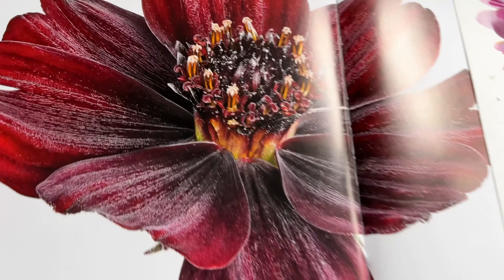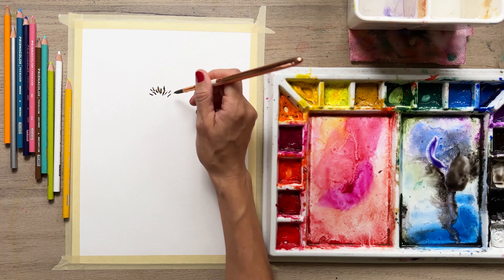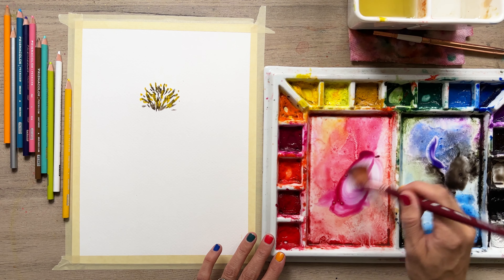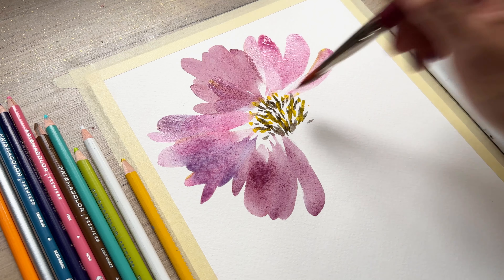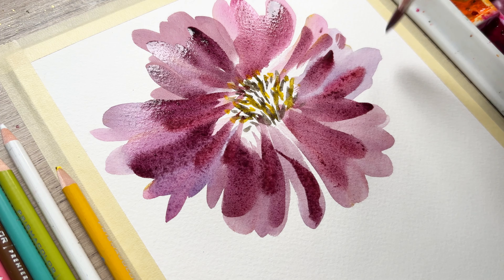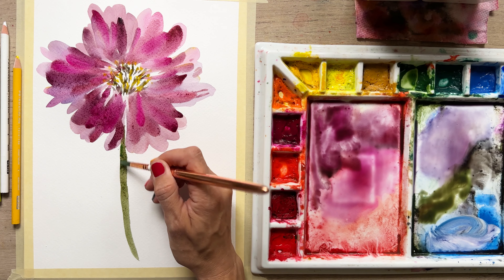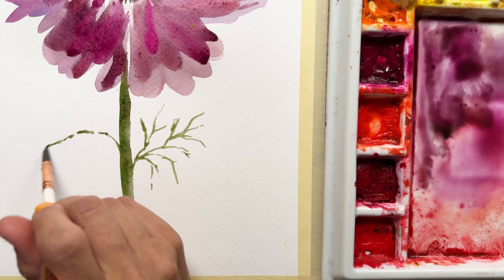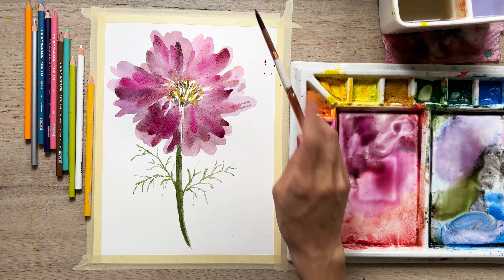Want to paint large watercolor flowers? My top tips! + Filbert brush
Want to paint large watercolor flowers? My top tips!

Painting large florals can be really tricky but with a little bit of help and maybe utilizing these following tips, you’ll be well on your way!

♥️ SkillShare Class: Watercolor Beginner Basics and Tips while Painting a Loose Watercolor Bouquet Use this code for 30 days free of SkillShare!

♥️FREE SkillShare course: Loose Florals to Let Go of Perfectionism Use this code for 30 days free of SkillShare!

Musician: @iksonmusic